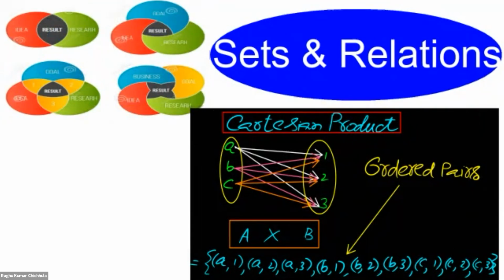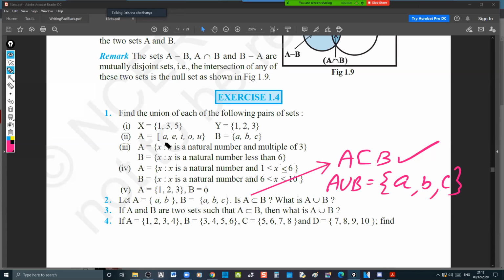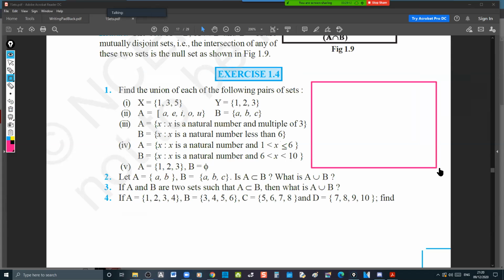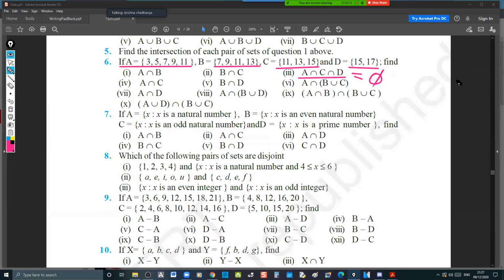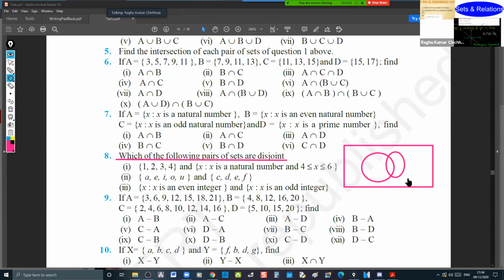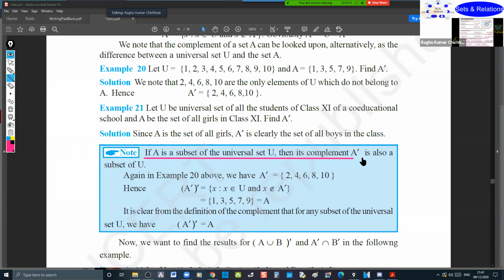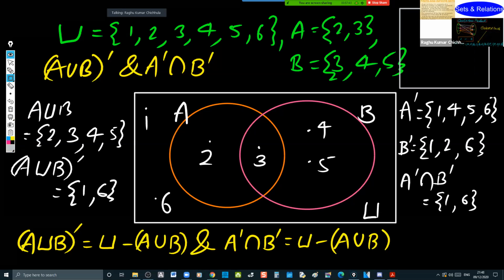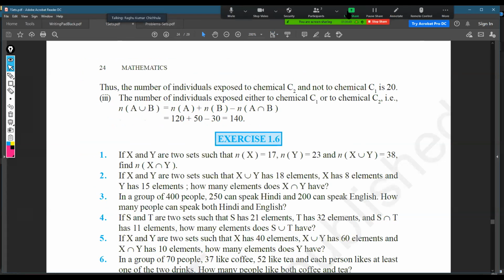NCERT_CLASS-XI_MATHEMATICS_SETS_Session-3